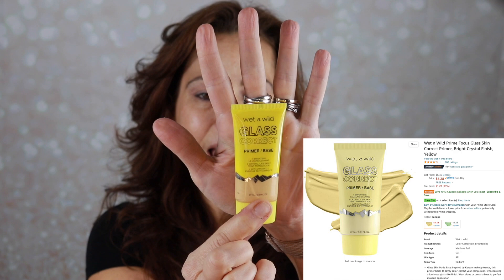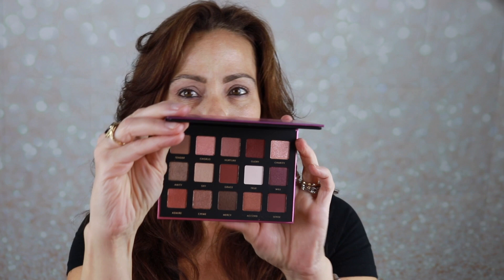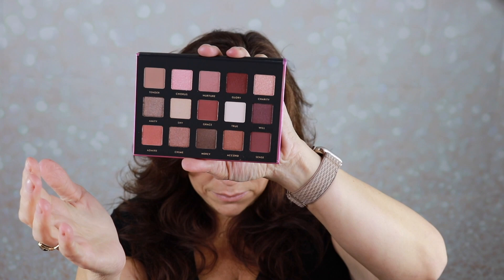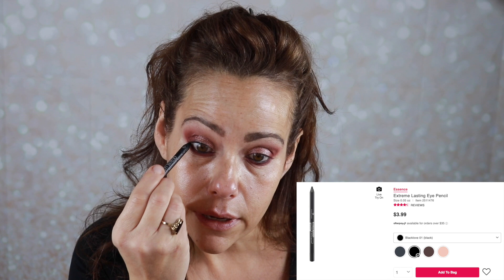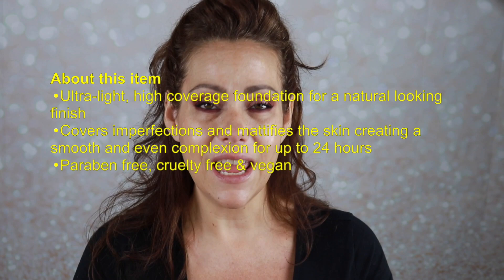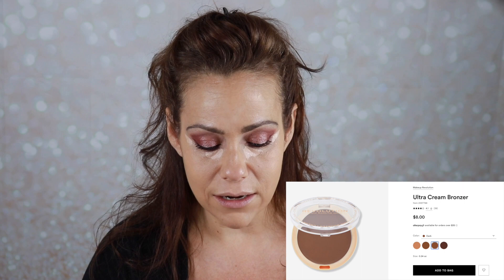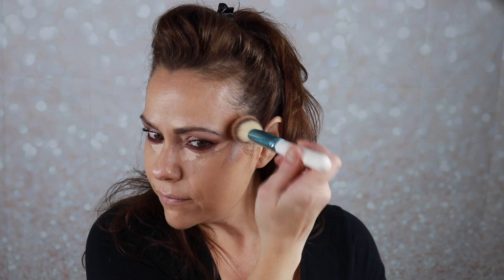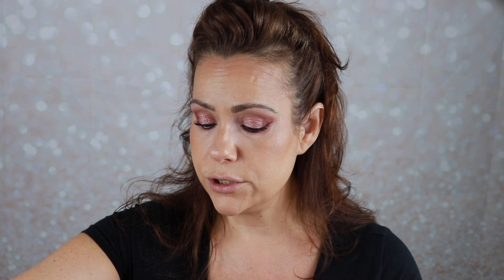TRYING NEW AFFORDABLE MAKEUP| EYESHADOW DUPE? TIRED EYE FIX!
OOOOH! I had a GREAT time playing with these new goodies! JOIN me for some fun! All products are listed and linked below for you!

**Makeup Update**
All of the makeup wore GREAT! I got a teensy bit oily but not at ALL what i was expecting! Some new favorites were found for SURE!

_Follow me on Tiktok!
-Earn Cashback on your online purchases!

Wet n Wild Ultimate Brow in Dark Brown $3.18
Ulta Matte Eyeshadow Primer $12
Wet n Wild Prime Focus Glass Skin Correct Primer in Banana $5.28
Essence Extreme Lasting Eye Pencil in Blacklove  $3.99
Essence Lash Princess Eyeliner Pen in Waterproof Black $3.99
Essence Lash Princess Mascara $4.99
Catrice HD Liquid Coverage Foundation in Hazelnut Beige $10
Wet n Wild Mega Last Incognito All Day Full Coverage Matte Concealer in Light Beige $4.07
Makeup Revolution Ultra Cream Bronzer in Shade Dark $8
Flower Beauty Spotlight Liquid Highlight in Gleam $14.49
Half Caked Candy Paint Cheek + Lip Tint $12 in Velvet Tiger
Wet n Wild Bare Focus Clarifying Finishing Powder in Fair Light $3.18
Morphe Lip Pencil in Makeup Talk $5
Ulta Lash Flash Tubing Mascara (bottom lashes…tubing)$11
Collection Contour $14
Milani Make It Last Setting Spray $9.97
Elf Brow Lift $6
Elf No Budge Cream Eyeshadow in Wispy Cloud $5